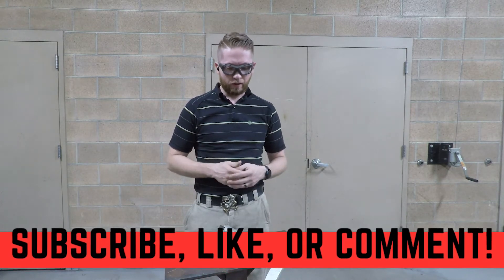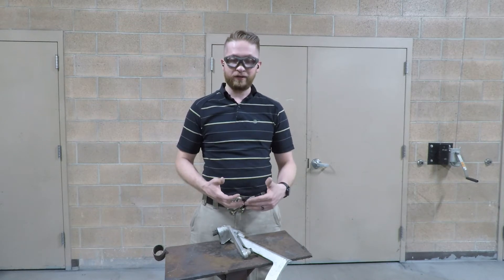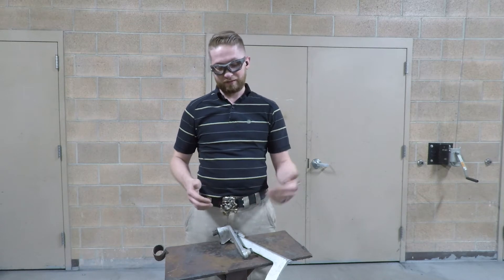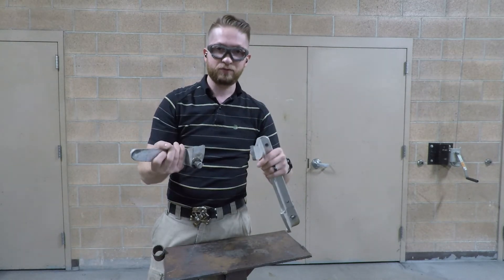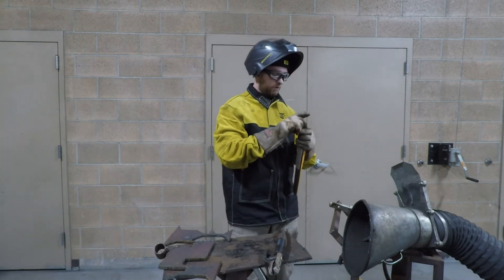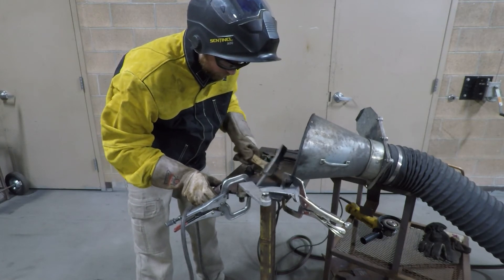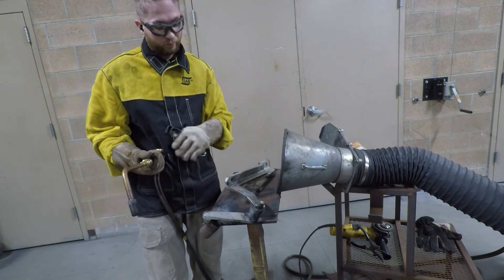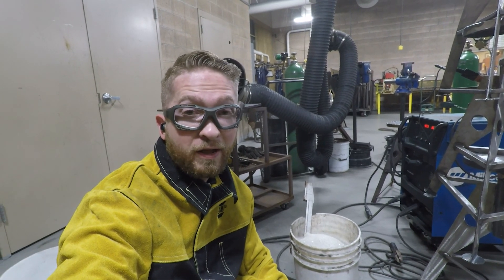How To Weld Cast Iron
What's the big deal.  I use some Nickel Rod to SMAW weld a cast iron part.

I have been teaching Welding at Maple Mountain High School since 2009

Awesome Intro made by Trenton McGregor

Sweet Music is written and produced by my hometown friend and welder, Matt Pifer